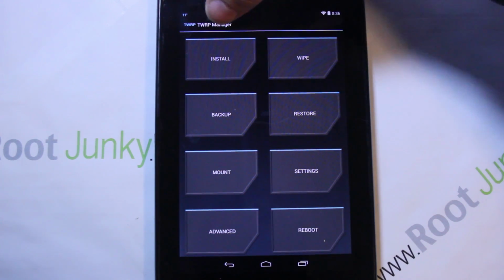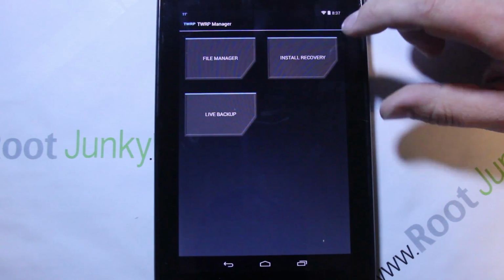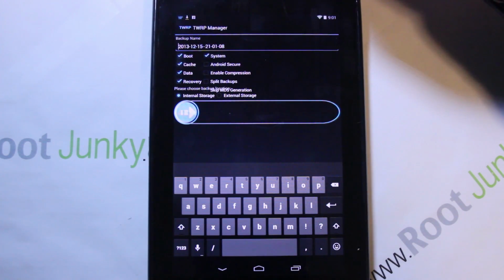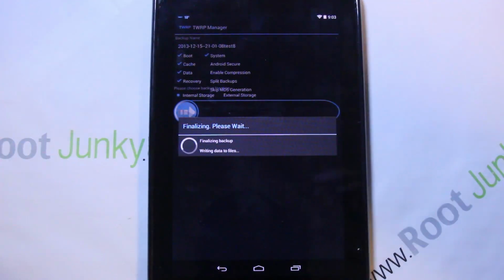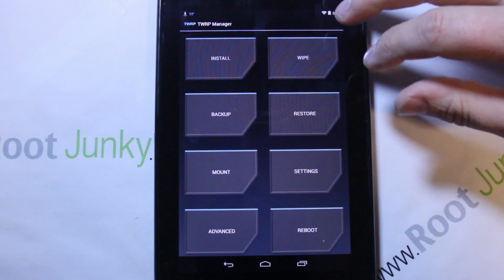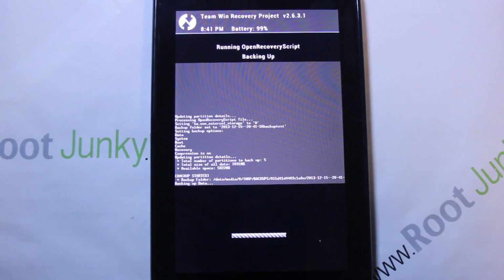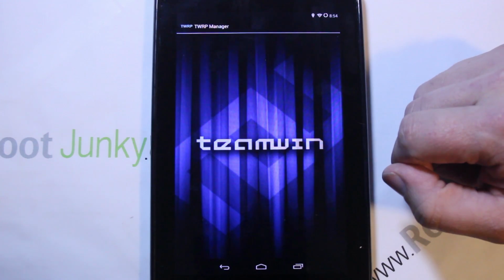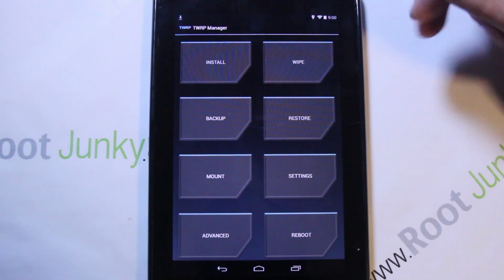TWRP Manager (ROOT) App Review with LIVE BACKUPS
This video will Show you how to use TWRP manager on your rooted and unlocked device. it can also install TWRP recovery for you.

NOTE To Download anything from my Google Drive links. Click File in top left corner of screen then click download and you will get all the files listed on that page in a ZIP.
PLEASE READ
I am happy to help with any problems my subscribers are having on their android devices. I am going to need lots of info from you to help. 1.  What device you are on.  2.  What android version you are running.  3.  What custom rom or stock rom / build number you are on.  4.  What you have done to the device.  5.  What recovery system you are using. With this info I will be able to help much faster. 